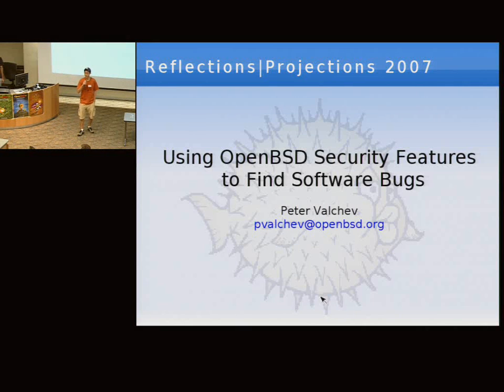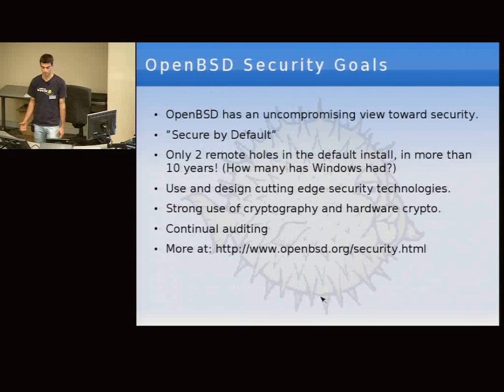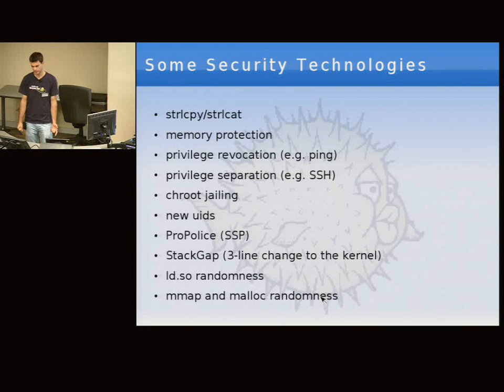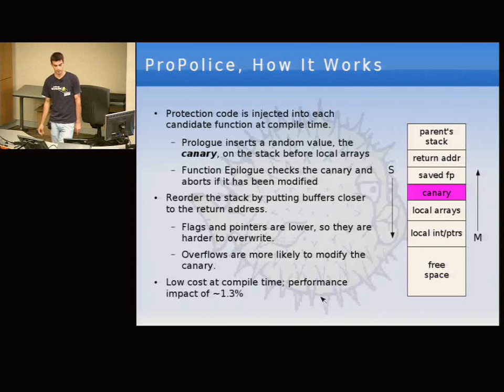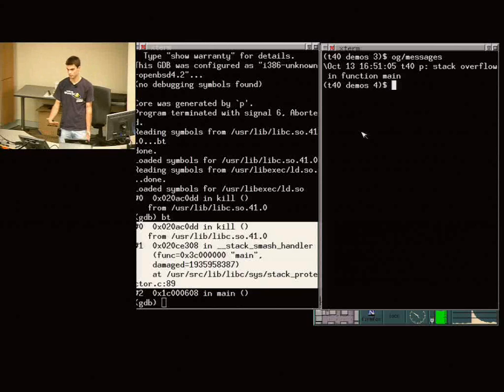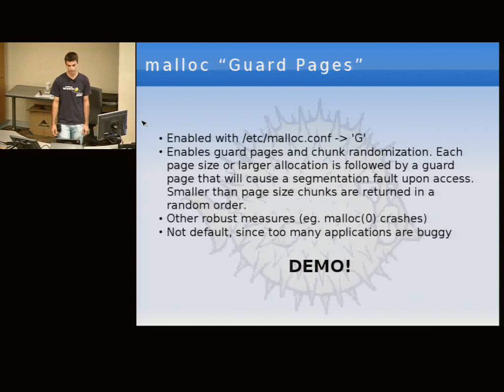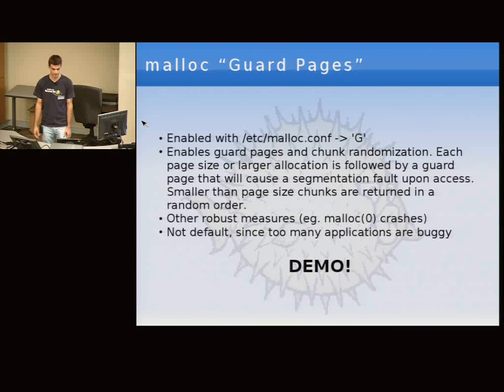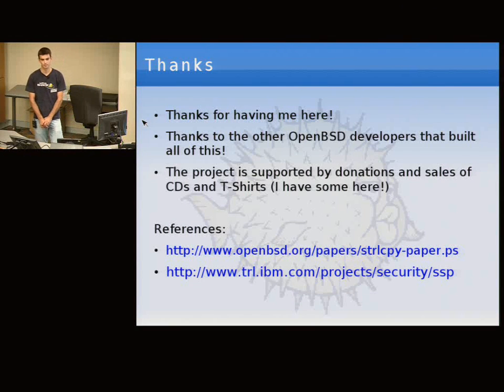r | p 2007: Using OpenBSD Security Features to Find Software Bugs - Peter Valchev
This talk will discuss how OpenBSD's security features and exploit mitigation techniques find real bugs in the process of porting software. Porting third party applications often results in discovering classes of bugs that cause spurious crashes on other systems, but can be reliably detected and fixed in OpenBSD. All bugs are patched and reported upstream, meaning the process not only improves the security and robustness of OpenBSD, but also that of the individual applications. For example, using ProPolice, a gcc modification that catches stack-smashing problems, we were able to detect many potentially exploitable bugs at runtime. In this talk, I will describe how you can use several such techniques to find similarly pesky software bugs.

Peter Valchev has been an OpenBSD developer since 2001. He has worked on many different areas of the system but has remained one of the core developers responsible for the ports and packages collection. Currently, he is an Information Security Engineer at Google and holds a BSc in Computer Science and Math from the University of Calgary.